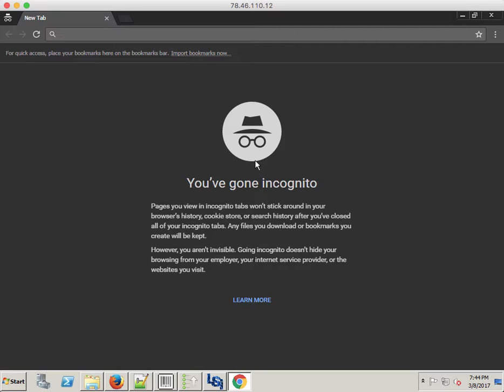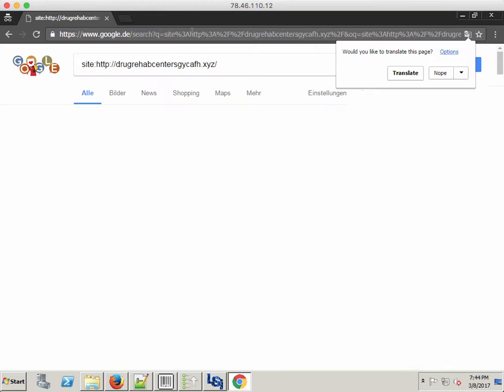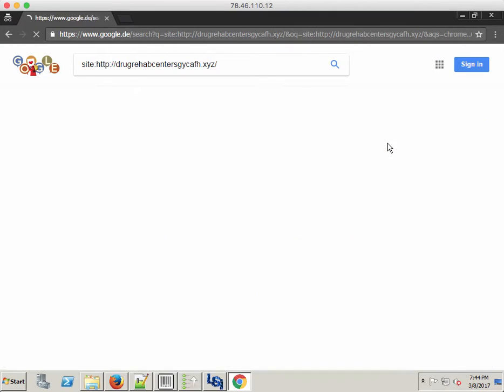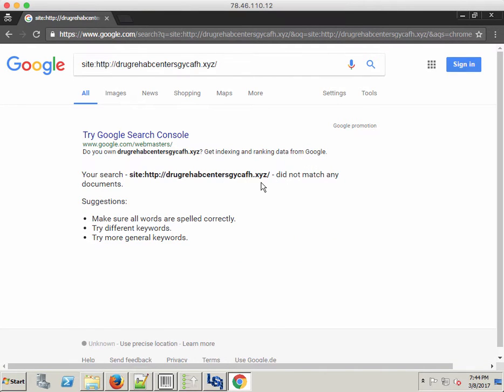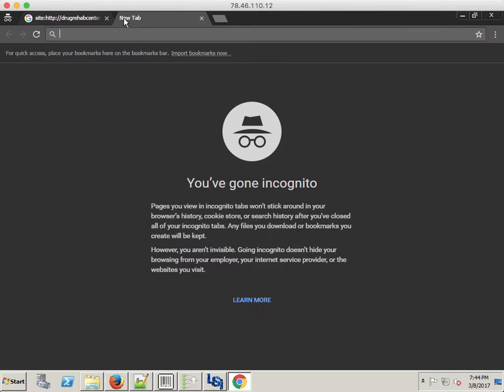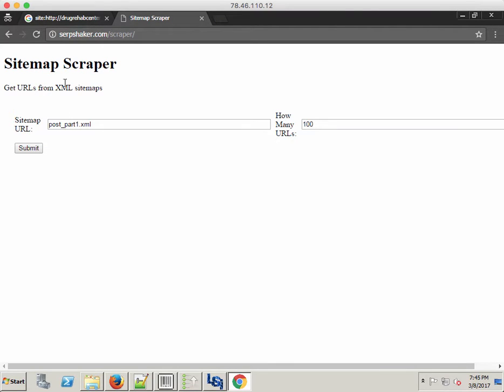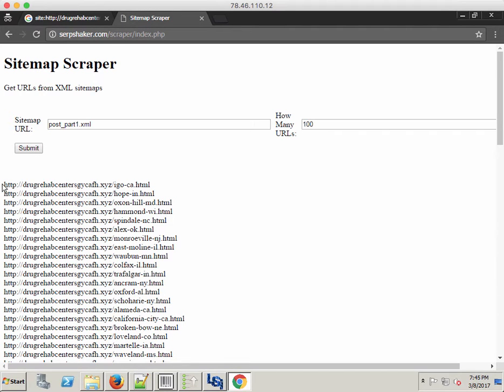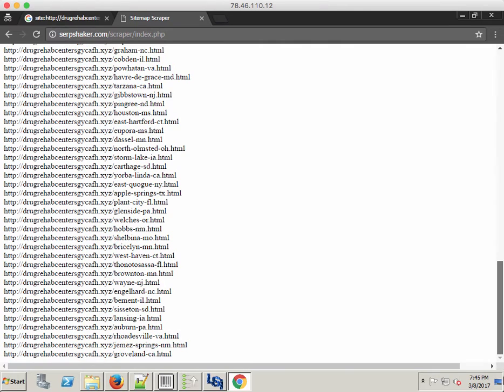Light Speed Indexer Review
See the best indexer around in action. Amazingly fast results